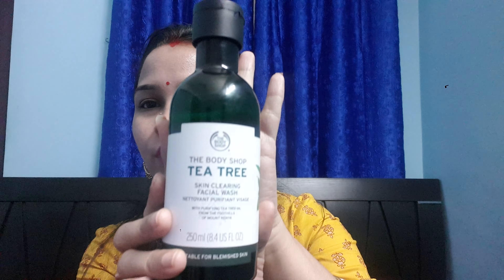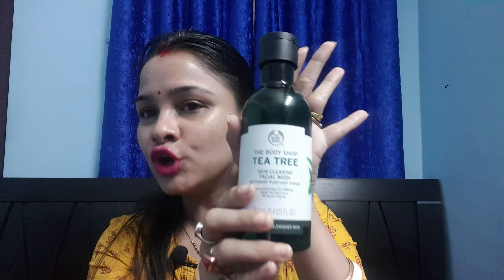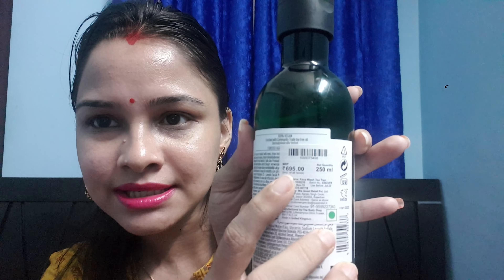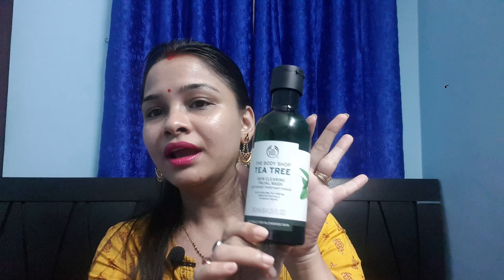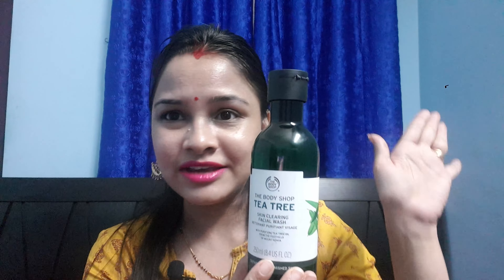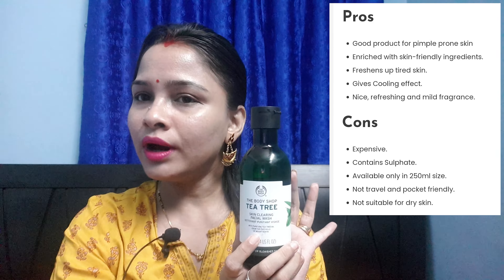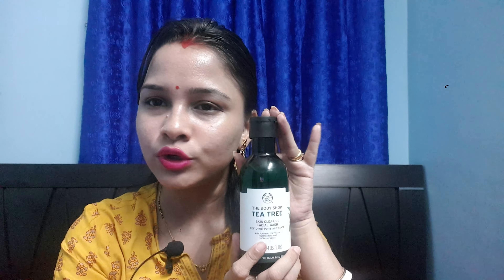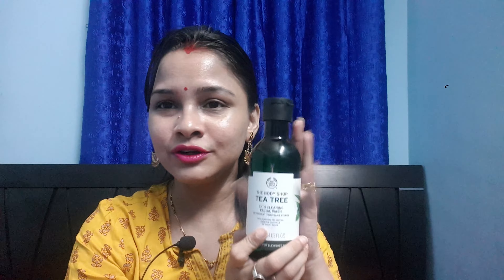Fight Acne prone & oily skin with THE BODY SHOP - Tea Tree facial wash | Review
Hi Guys,

I am a big fan of The body shop.

Products I am talking about !
Face wash-

The Tea Tree Skin Clearing Facial Wash infused with potent tea tree oil, cleanses blemished skin with each use. A cooling lather removes impurities and excess oil, leaving skin feeling refreshed and purified. Use daily for shine-free, visibly clearer results.

Daily facial wash
With purifying tea tree oil from the foothills of Mount Kenya
Deeply cleanses blemished skin
Cooling and refreshing on skin
Skin appears visibly clearer
Reduces oiliness

I hope you find this review useful !

With Love
Paulami